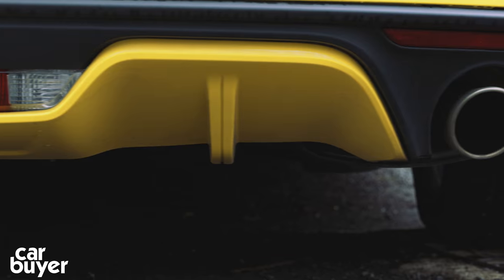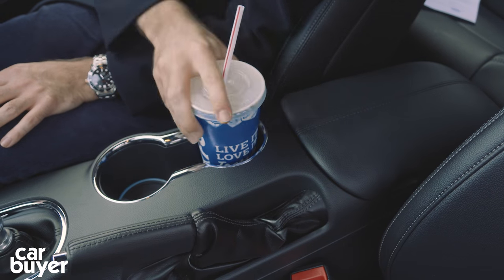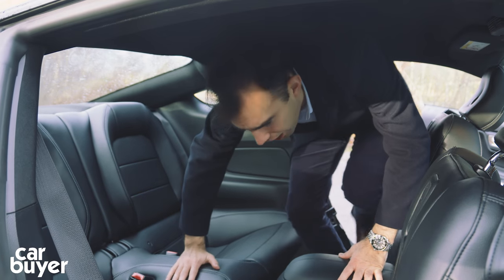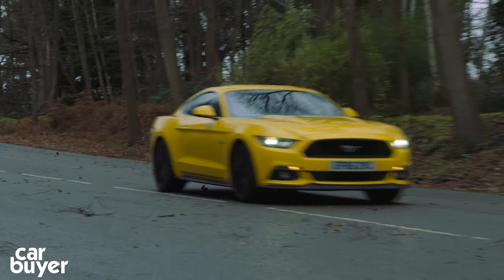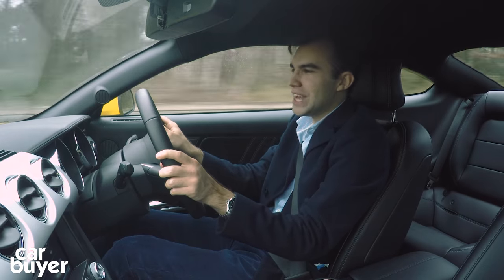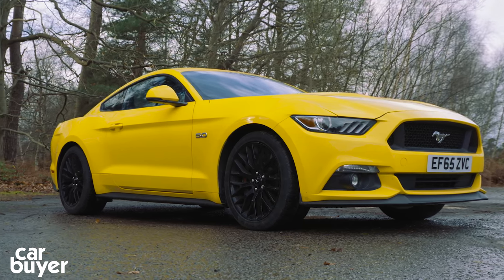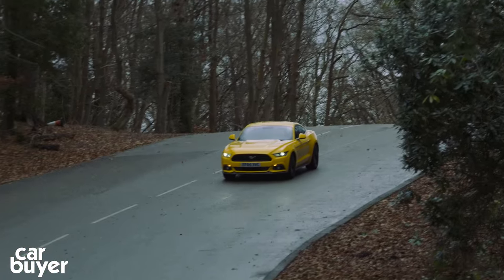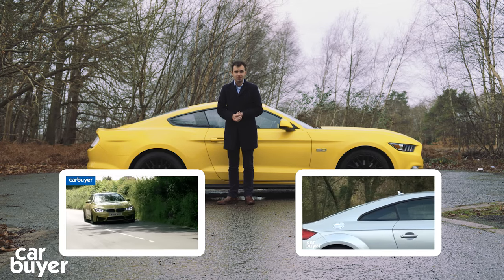Ford Mustang coupe 2015-2018 review - Carbuyer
There are few more iconic cars than the Ford Mustang - and now it’s available from your local Ford dealer in the UK in right-hand drive. The Ford Mustang Fastback might not be the last word in sophistication, but it’s hard to go faster for less money. In fact it’s nearly £20,000 less than the Vauxhall VXR8. You can have your Mustang with a 2.3-litre turbocharged engine, or the 5.0-litre V8 we’ve tested here. Choose the latter and you’ll enjoy BMW M4 levels of performance for the price of a BMW 420d. It’s not cheap to run, but it’s incredible value to buy.